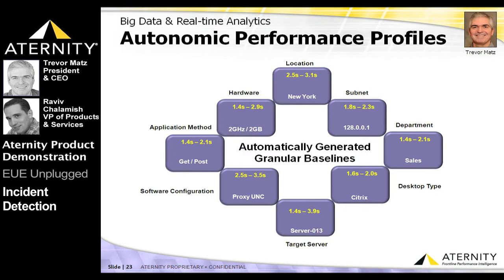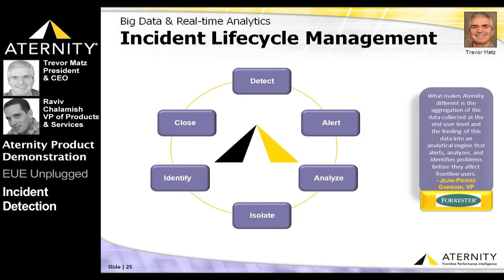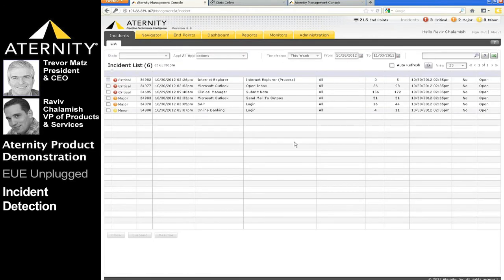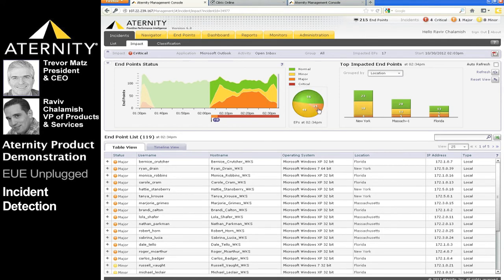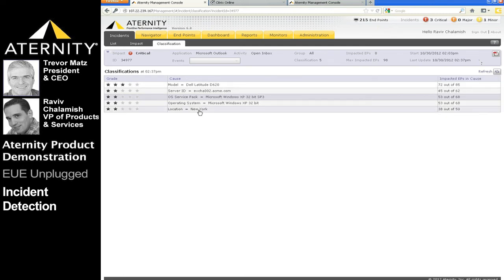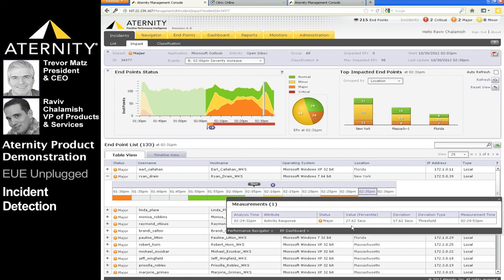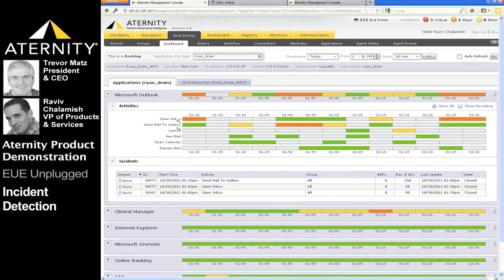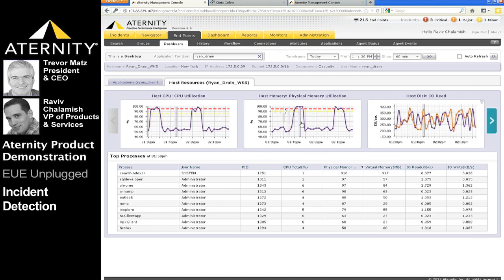Aternity Product Demo - Incident Detection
Benefit from Aternity’s proactive incident detection by resolving performance issues fast! With rapid resolution of performance issues, organizations can spend more time focused on business growth.

Watch this short demonstration on how to effectively manage IT through the lens of the end user with real-time analytics to detect incidents before business is impacted.